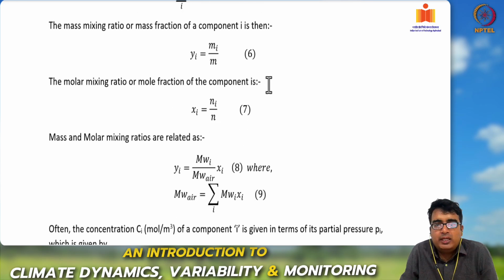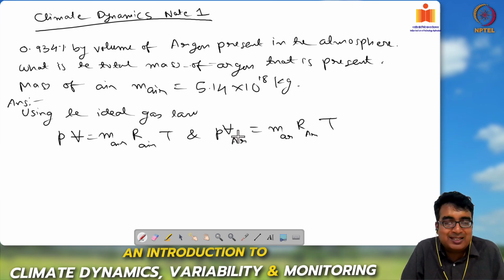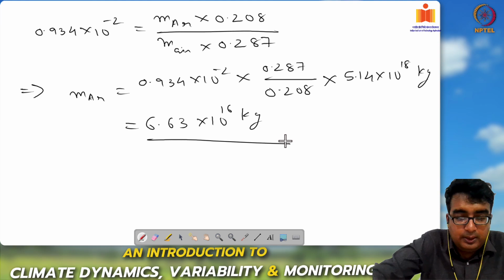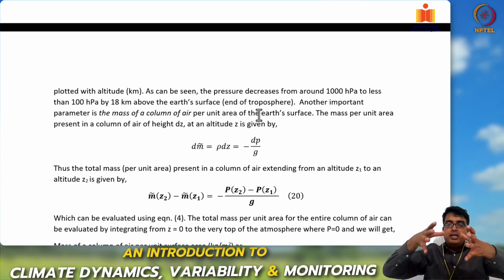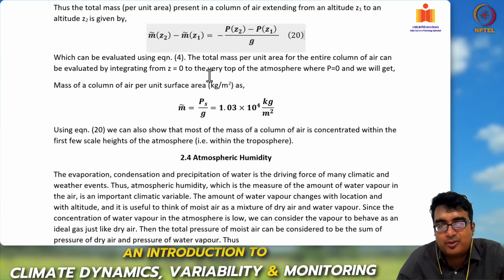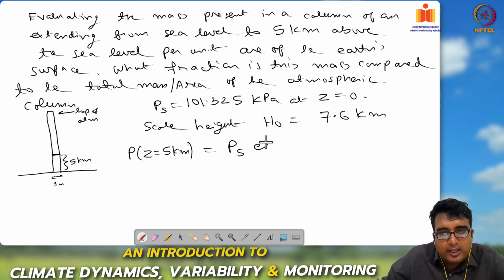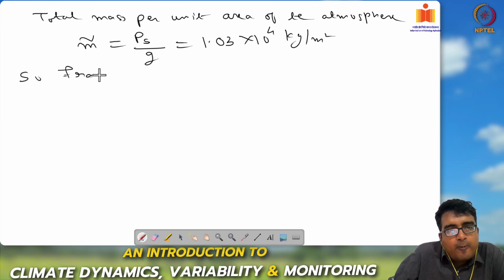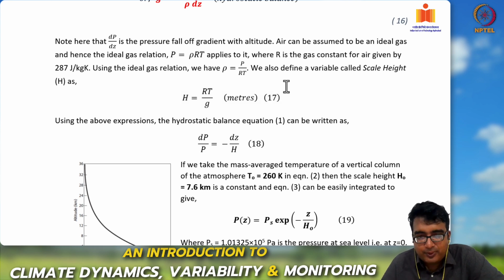ATMOSPHERIC PRESSURE AND MASS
Atmosperic Pressure; Hydrostatic Balance Equation; Atmosperic Mass; Examples